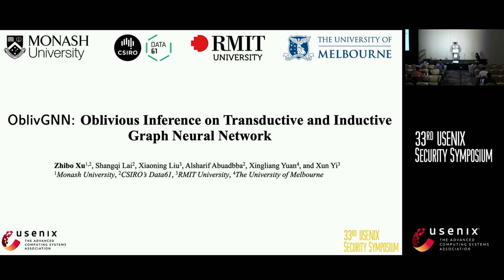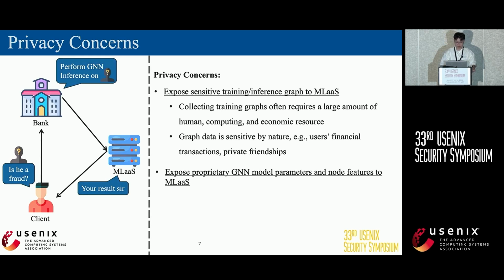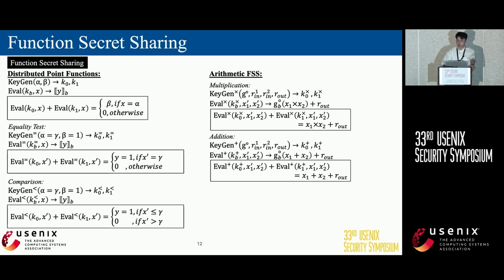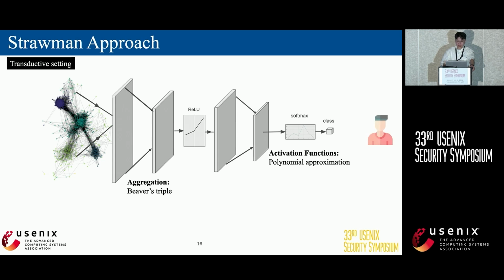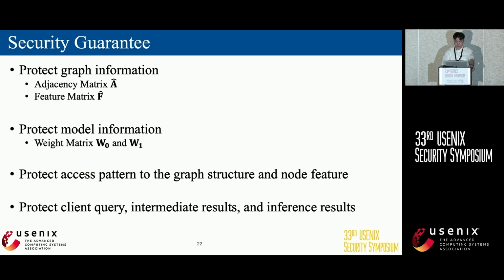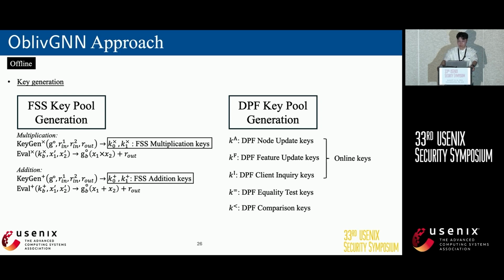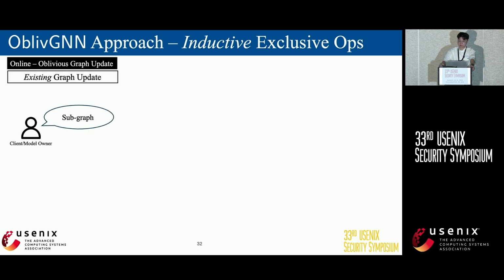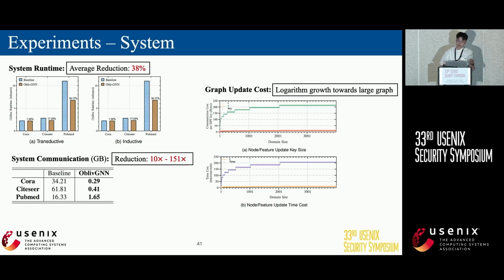USENIX Security '24 - OblivGNN: Oblivious Inference on Transductive and Inductive Graph Neural...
OblivGNN: Oblivious Inference on Transductive and Inductive Graph Neural Network

Graph Neural Networks (GNNs) have emerged as a powerful tool for analysing graph-structured data across various domains, including social networks, banking, and bioinformatics. In the meantime, graph data contains sensitive information, such as social relations, financial transactions, and chemical structures, and GNN models are IPs of the model owner. Thus, deploying GNNs in cloud-based Machine Learning as a Service (MLaaS) raises significant privacy concerns.

In this paper, we present a comprehensive solution to enable secure GNN inference in MLaaS, named OblivGNN. OblivGNN is designed to support both transductive (static graph) and inductive (dynamic graph) inference services without revealing either graph data or GNN models. In particular, we adopt a lightweight cryptographic primitive, i.e., function secret sharing, to achieve low communication and computation overhead during inference. Furthermore, we are the first to propose a secure update protocol for the inductive setting, which can obliviously update the graph without revealing which parts of the graph are updated. Particularly, our results with three widely-used graph datasets (Cora, Citeseer, and Pubmed) show that OblivGNN can achieve comparable accuracy to an Additive Secret Sharing-based baseline. Nonetheless, our design reduces the runtime cost by up to 38% and the communication cost by 10x to 151x, highlighting its practicality when processing large graphs with GNN models.